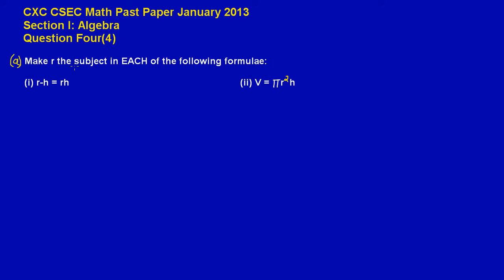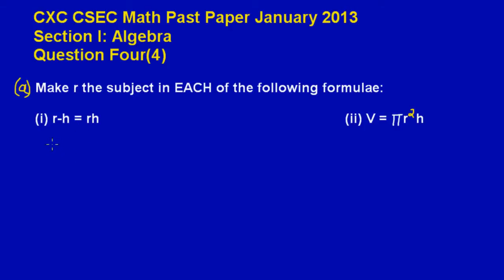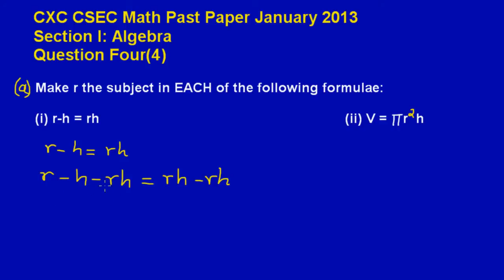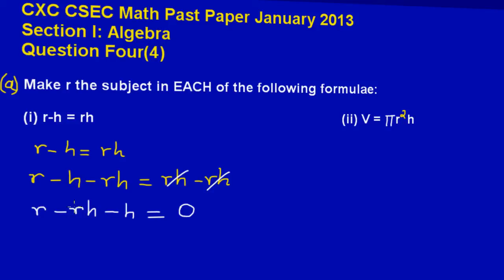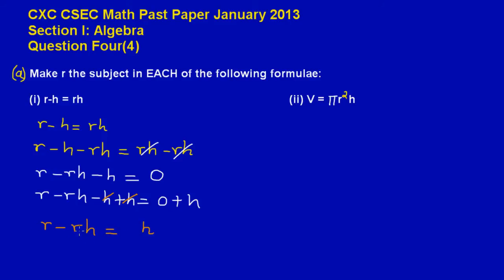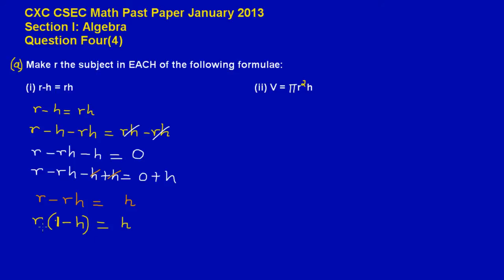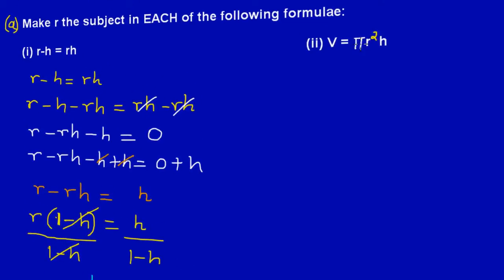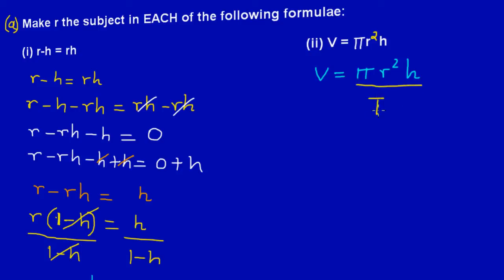CSEC CXC Maths Past Paper 2 Ques 4a Jan 2013 Exam (Answers)_ by Will EduTech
Changing the subject of the formulae:
Showing how to make "r" the subject in two equations.
Taken from CXC CSEC Math Exam Paper 2 Question 4a Jan 2013.